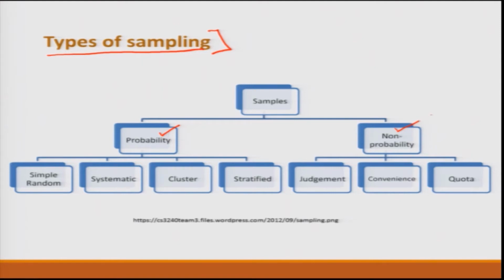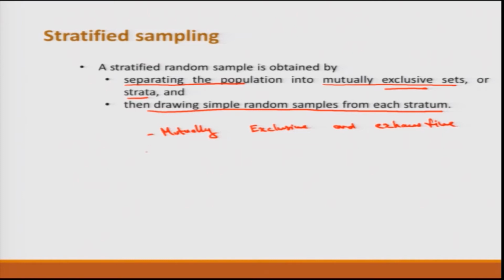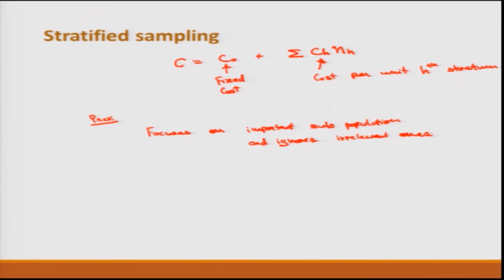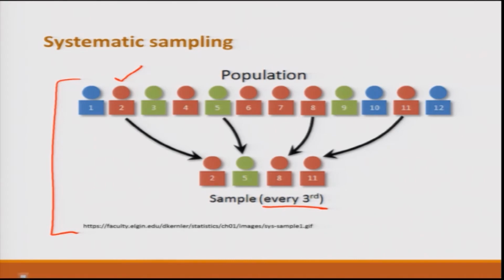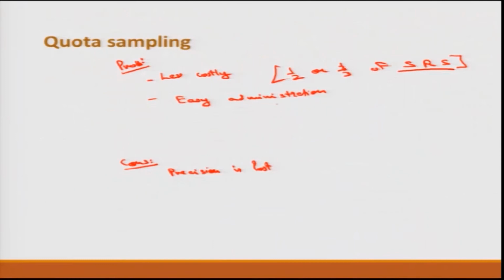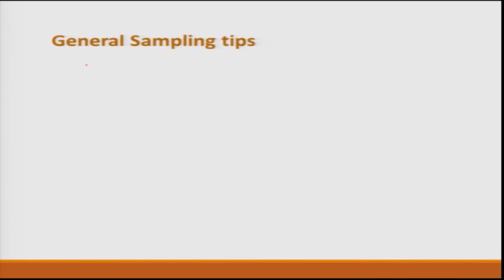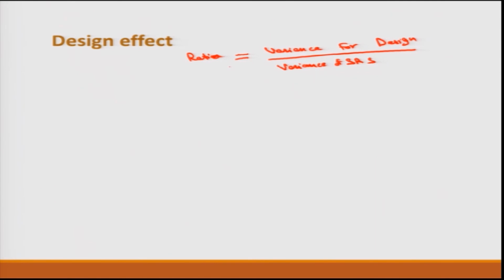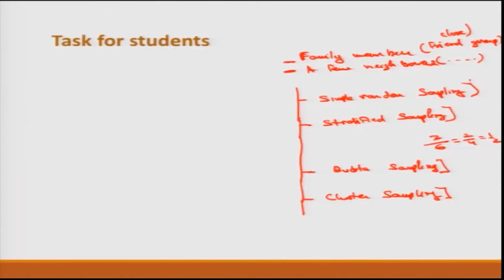Lecture 16: Sampling Techniques_Dr. Amandeep SIngh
Random sampling
Stratified sampling
Systematic sampling
Cluster sampling
Quota sampling
Multistage sampling
General Sampling tips
Design effect
Task for students